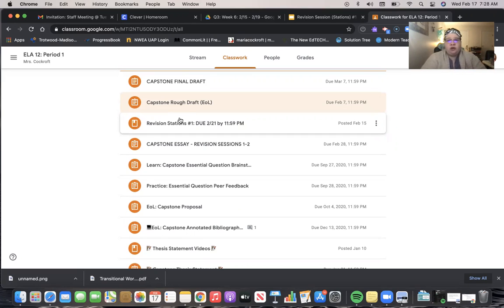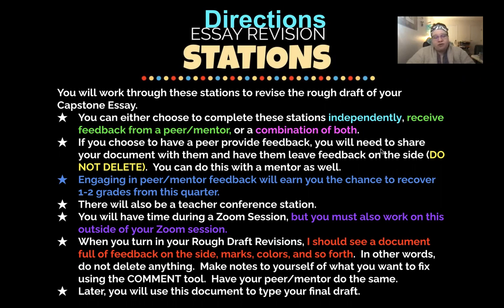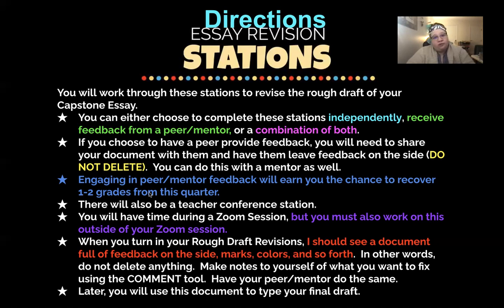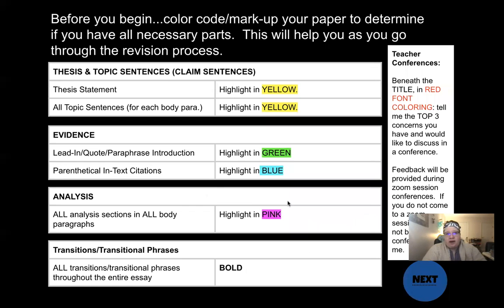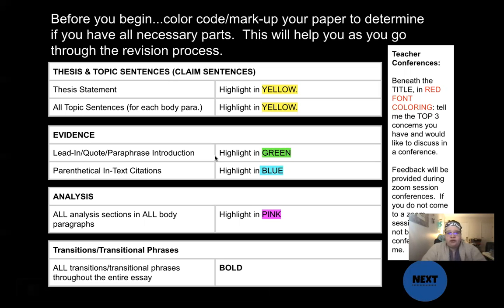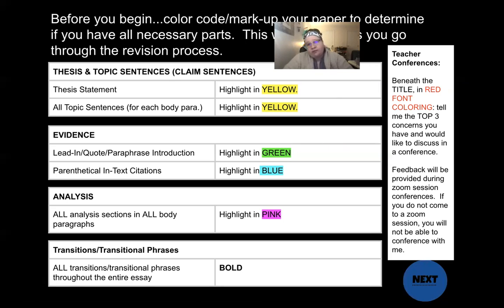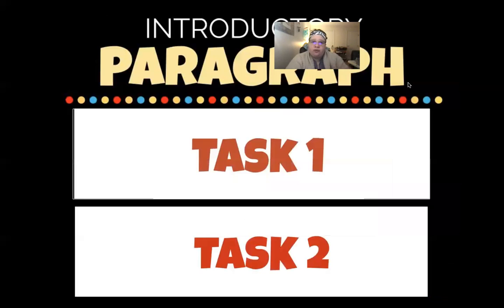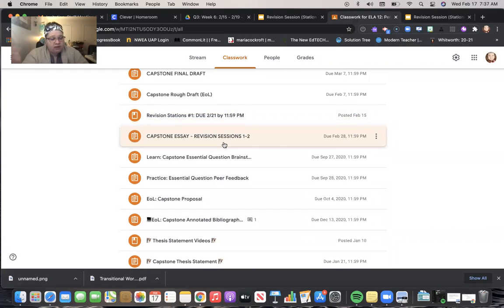Capstone Essay Revision Stations Slide Deck 1 (February 15-21)